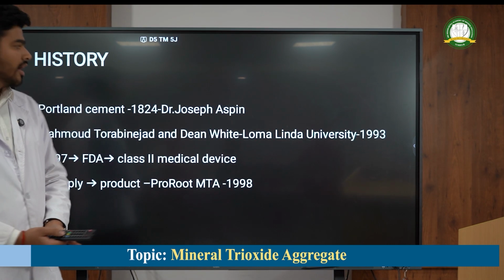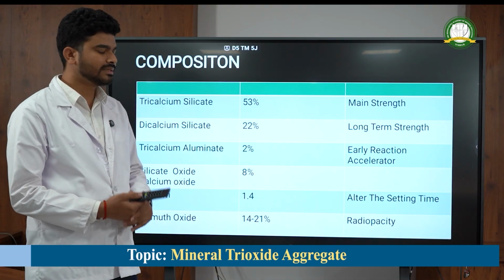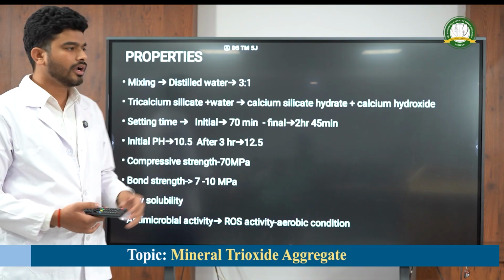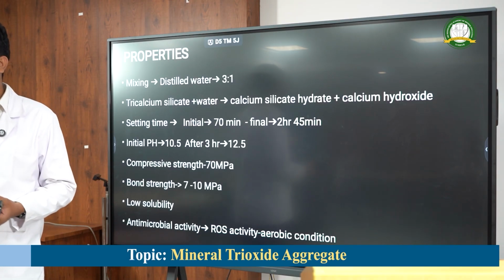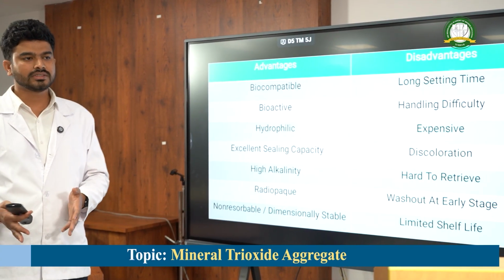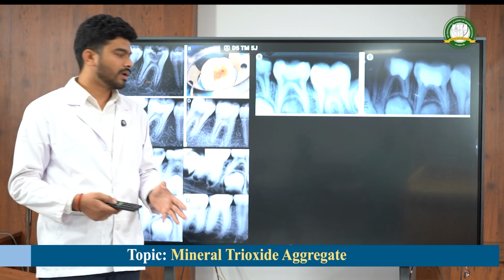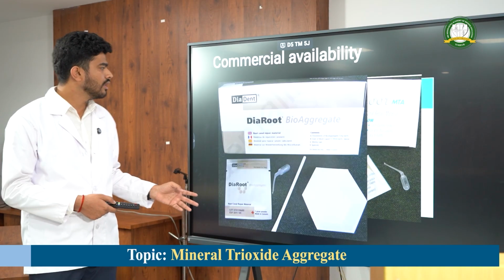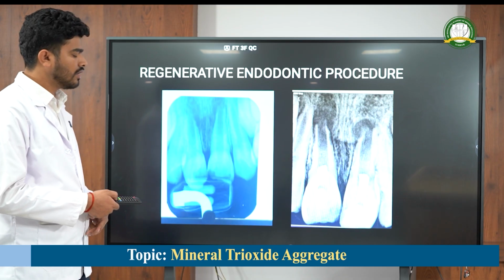Mineral Trioxide Aggregate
Dept. of Pediatric & Preventive Dentistry